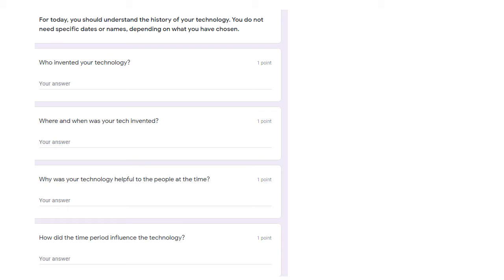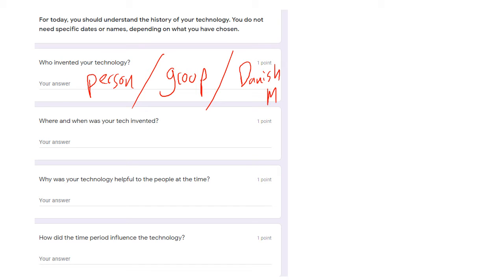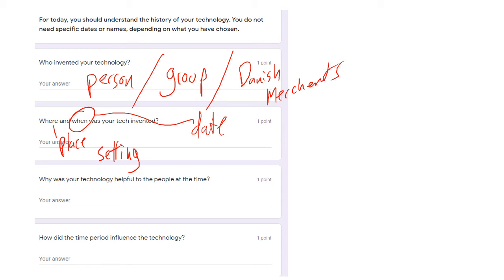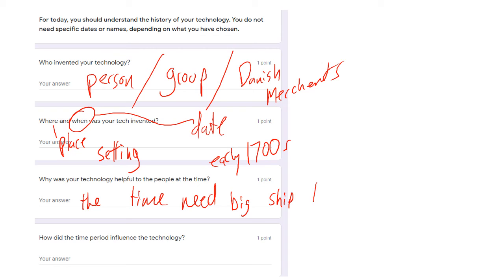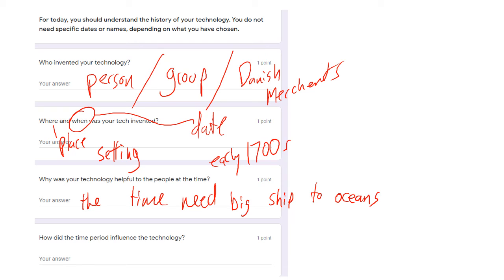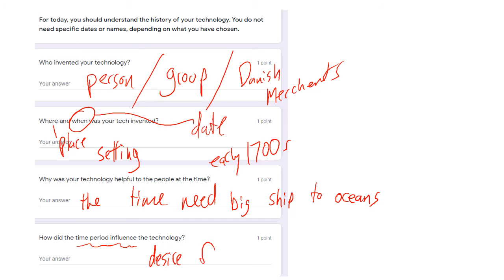3 3 TP History